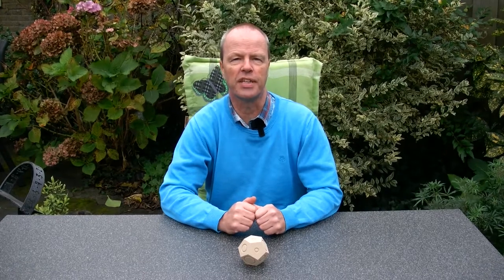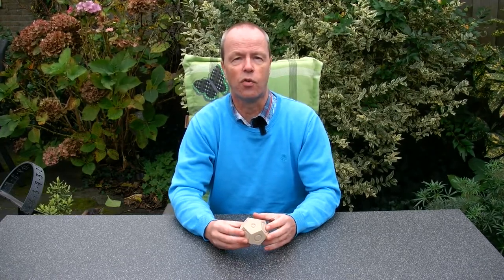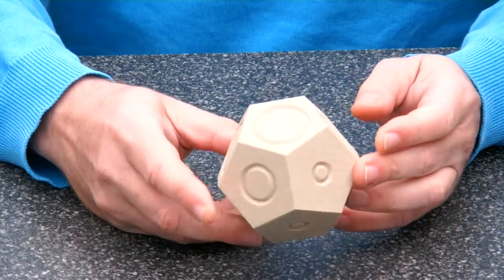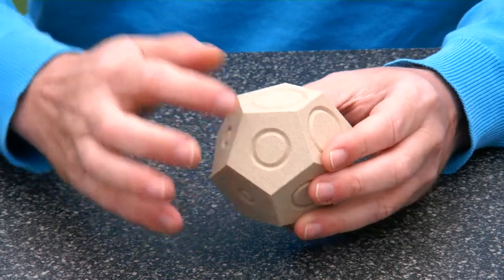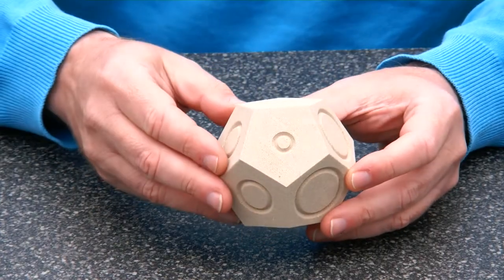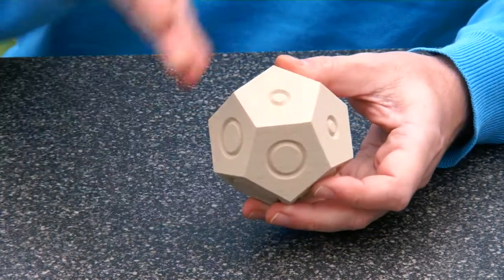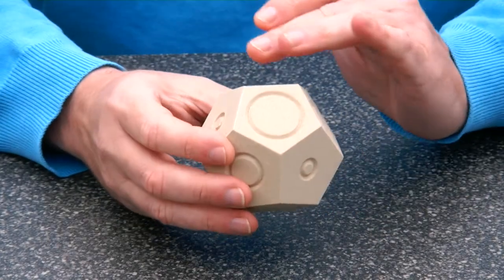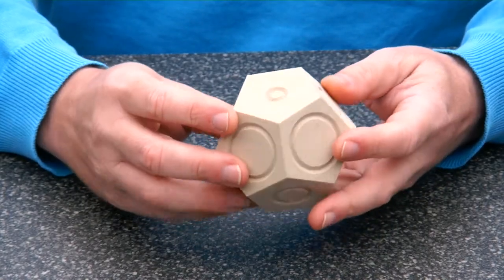Bizarro Dodecahedron - What is the symmetry of this object?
Bizarro Dodecahedron is an invention by Bram Cohen. It is a one-piece puzzle, a 12-faced dodecahedron with three types of symbols on its faces. The object of the puzzle is to discover what is the global symmetry of the object. The object has many local symmetries to distract you.